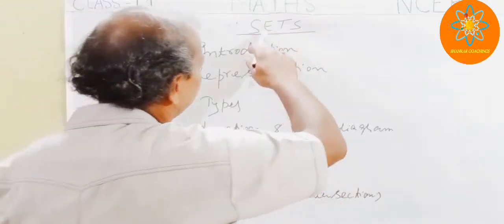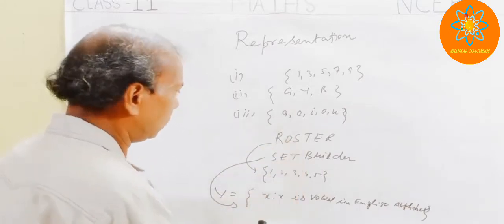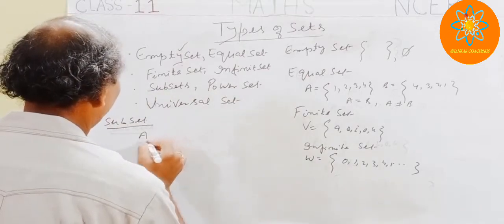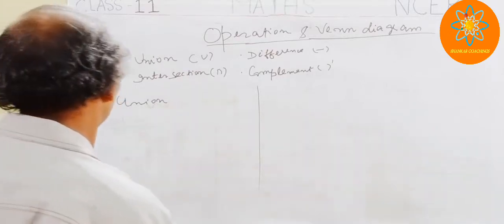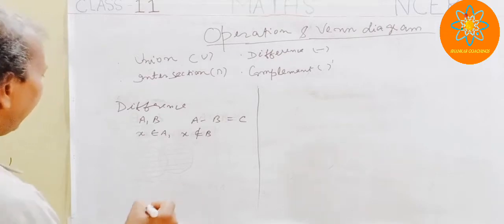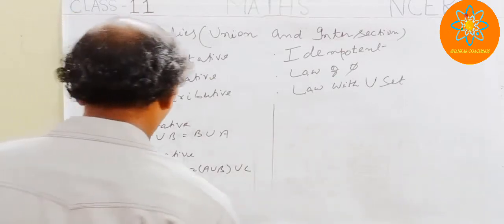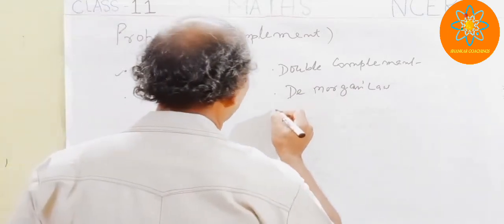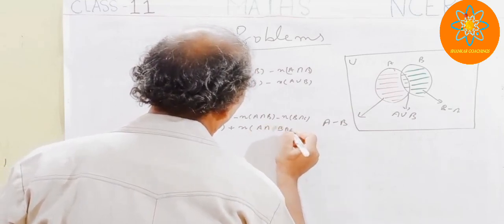Introduction - Sets - Chapter 1 - Class 11th - Maths - NCERT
Hi Children,